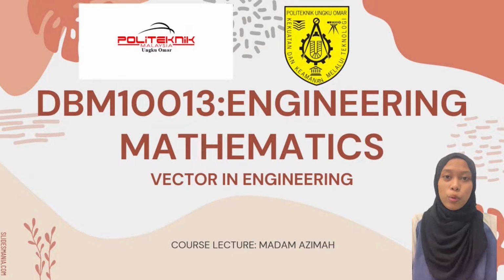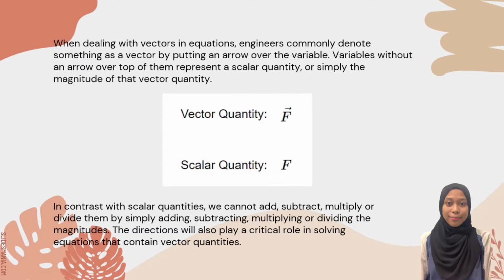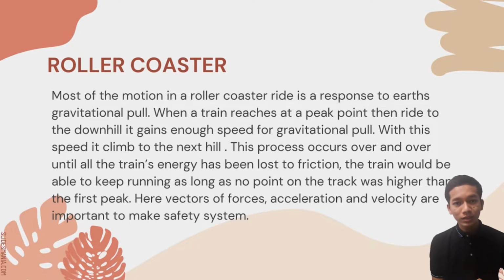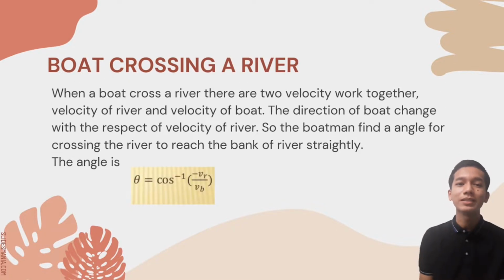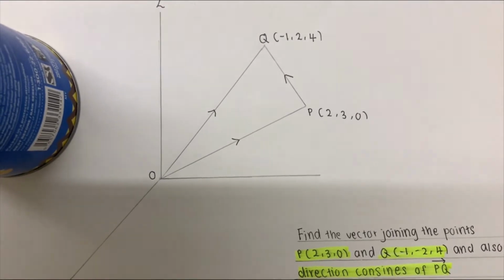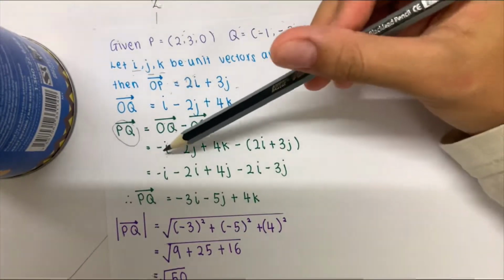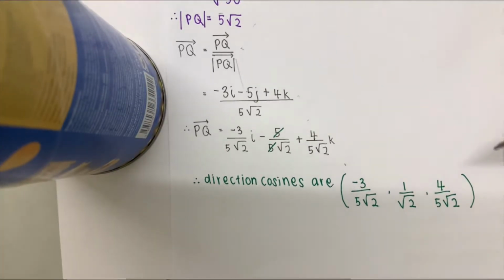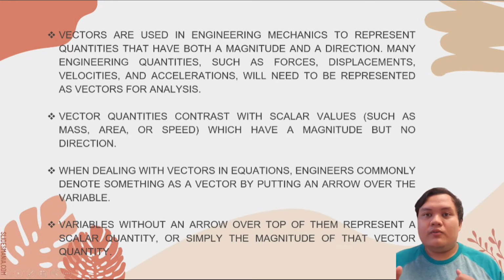DBS10013 VECTOR IN ENGINEERING